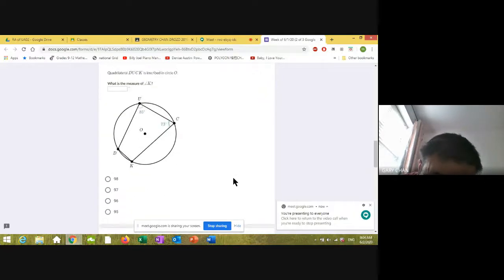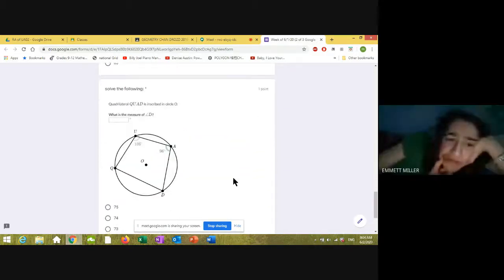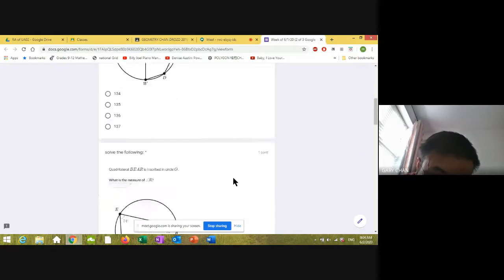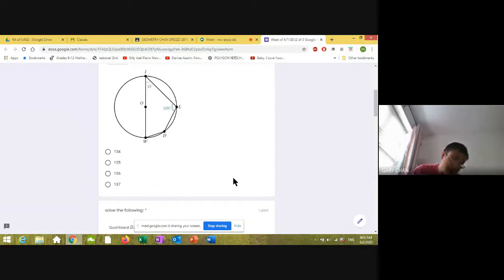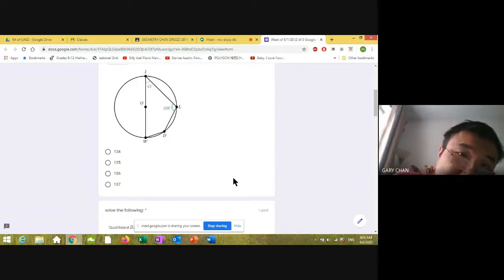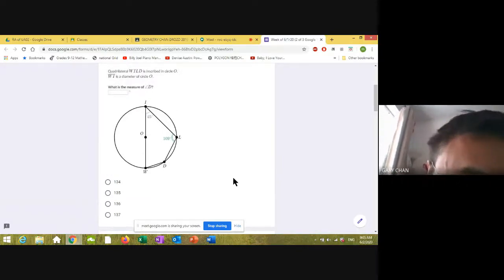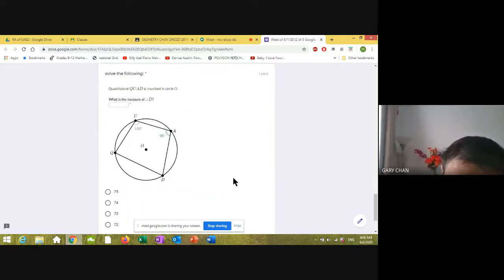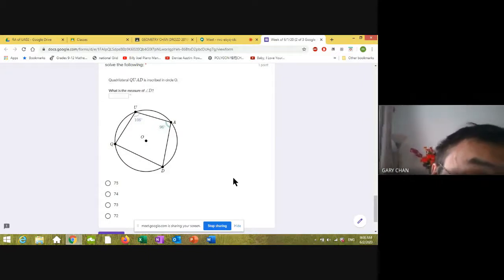Chan office hours June 2nd 2020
Today in office hours we went over the second exercise Google form for the week of June 1st 2020.  The concepts covered in this exercise involve quadrilaterals inscribed inside of a circle.